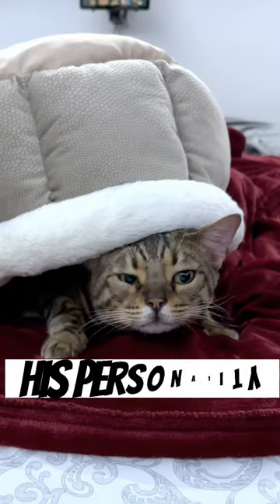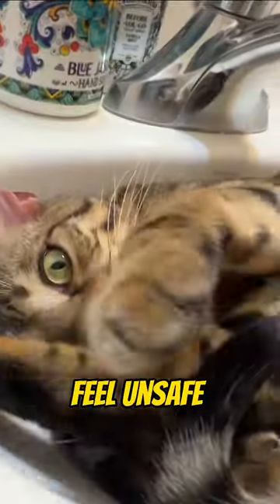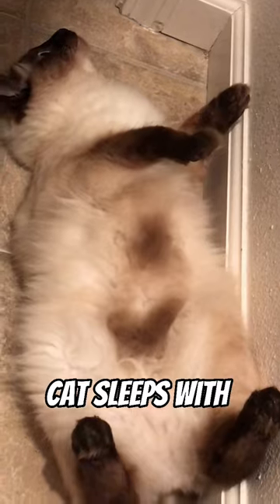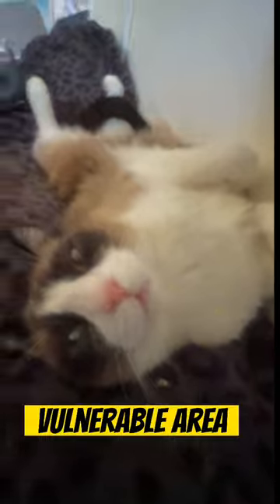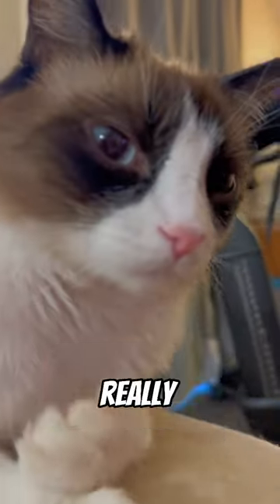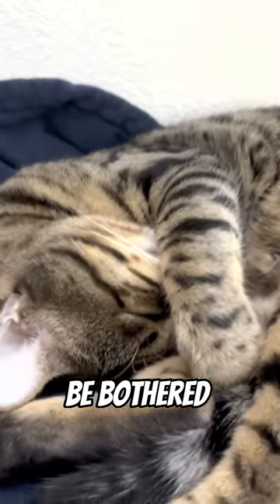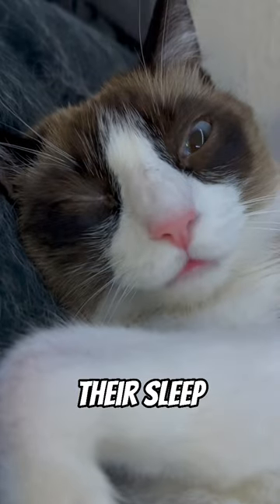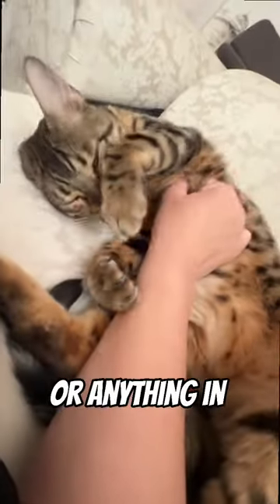Do You Know What Your Cat's Sleeping Position Really Means?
Are you ready to uncover the mystery of your cat's sleeping positions? Well, get ready to have your mind blown, because we're about to take a deep dive into the world of feline slumber.

First up, if your cat is snuggled up in a container or hidden area, don't panic! It doesn't mean they're plotting to take over the world, it just means they're feeling a little insecure and need a little extra love and attention. But don't worry, they'll be back to their usual, bossy selves in no time.

Next, if your cat is lounging on their back with their belly exposed, you can rest easy knowing that they trust you and feel safe in their surroundings. But, if they're covering their face with a paw, it's probably best to let them be. They're trying to block out the world and catch some Z's. And if they're laying on their side with their belly exposed, congratulations! You have a relaxed and comfortable cat.

So there you have it, the secret codes to decoding your cat's sleeping positions. Now go forth and impress all your cat-loving friends with your newfound knowledge!

Original audio: IG @chipthemanx